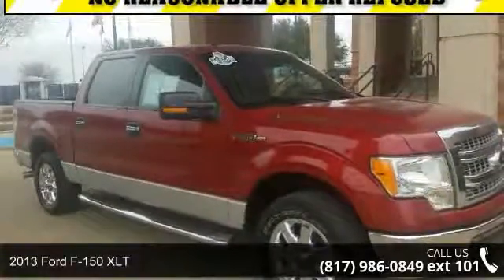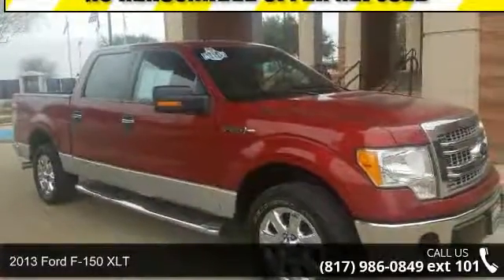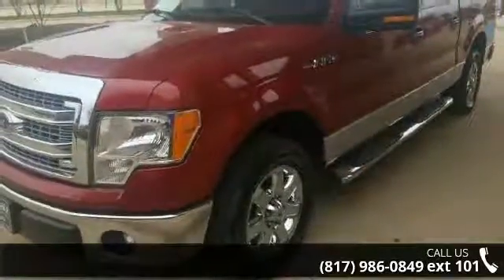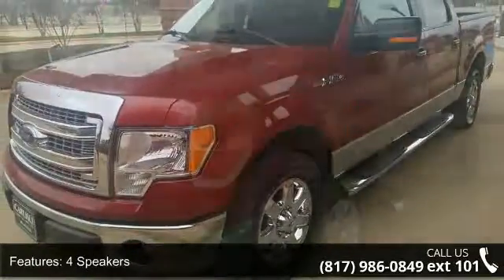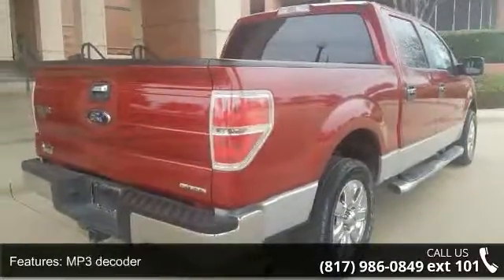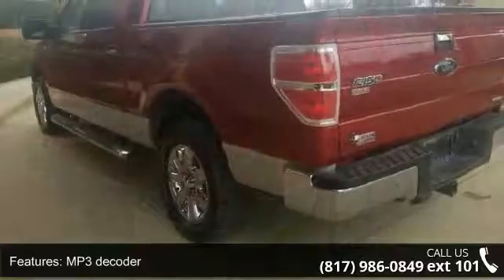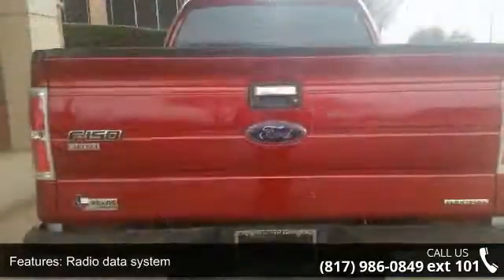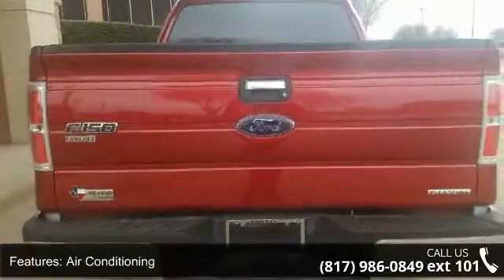2013 Ford F-150 XLT - Carlisle GM - Waxahachie, TX 75165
Traction control is self-sticking! Steady as she goes. Are you looking for a fresh and reliable used vehicle, that doesn't smell like somebody's old ashtray? Well, with this fantastic-looking 2013 Ford F-150, you are going to get it.. This truck has enough room for you and your loved ones, yet sporty enough to make it a ball to drive. Call one of our Internet managers TODAY for your test drive or for a personal walk-around description.  Our location is just 30 miles south of downtown Dallas along Interstate 35E in historic Waxahachie.  DON'T DELAY CALL TODAY!  CARLISLE - YOUR ONE-STOP GM SHOP!